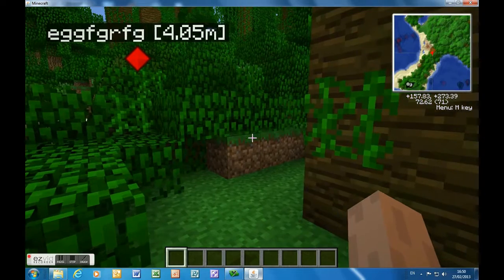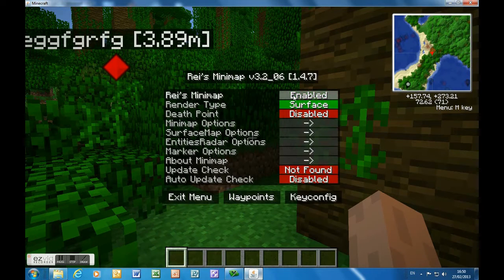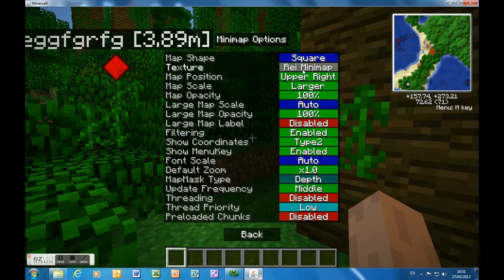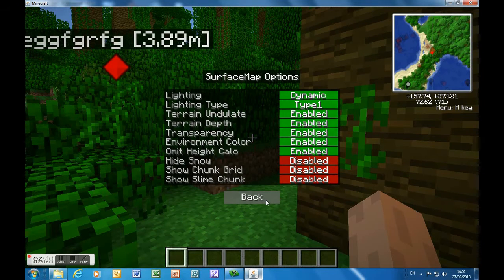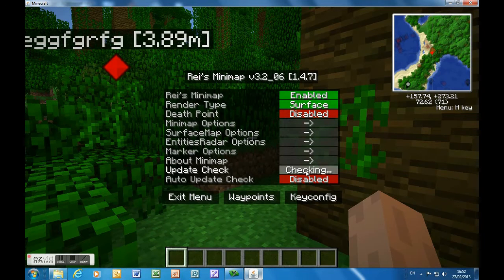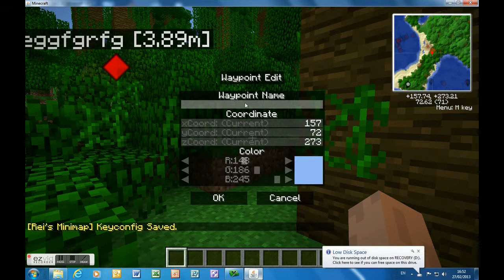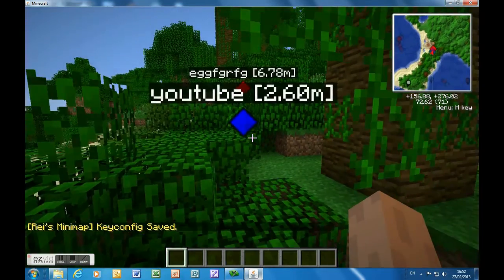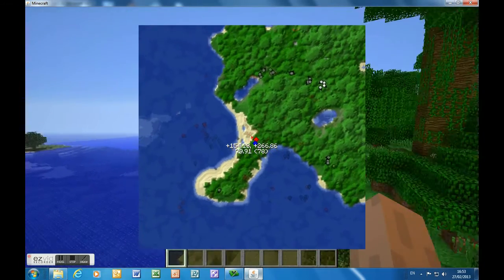Minecraft MOD Showcase: Rei's Mini Map